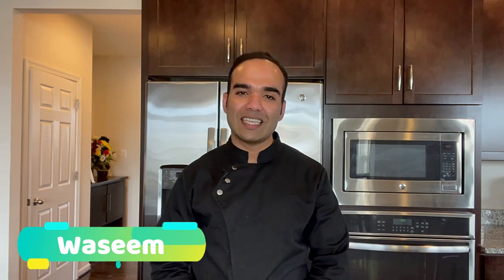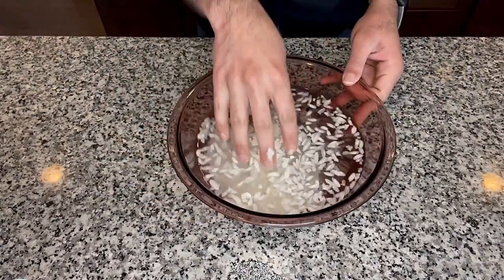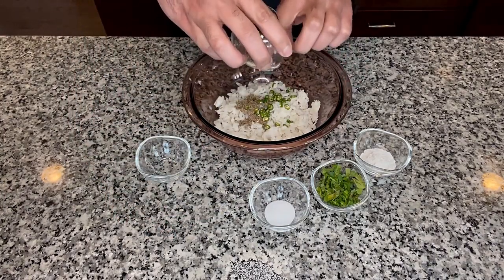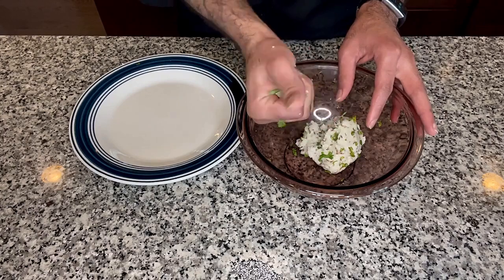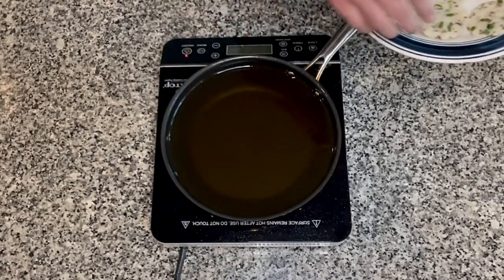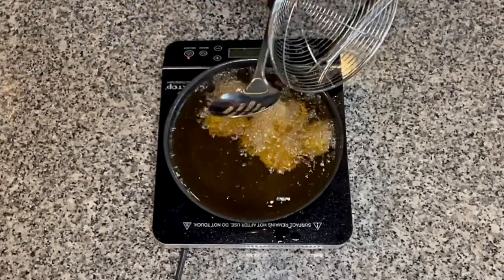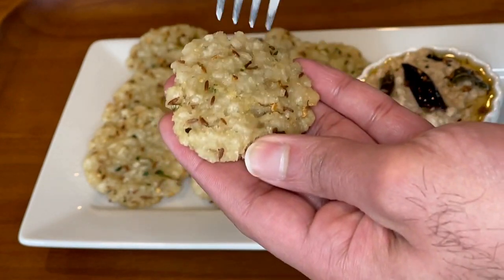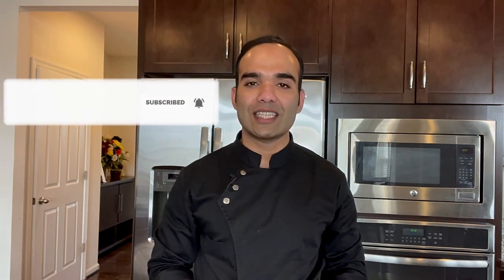CRISPY and CRUNCHY Poha Vada | Atukula Vada | Instant Vada Recipe | Cooking Diaries by Waseem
Simple recipe to make a quick and easy GLUTEN FREE snack, CRISPY and CRUNCHY delicious Poha Vada. This will become your favorite tea time snack as it can be made without much preparation ahead of time. And you will have these crispy instant vadas ready in a matter of a few minutes. Serve it with your favorite chutney. Enjoy!

Ingredients:
• Thin Poha (Atukulu / Flattened Rice) – 1 Cup
• Green Chili (chopped) – 2
• Chopped Cilantro/Coriander Leaves – 2 tbsp
• Oil for frying
• Red Chili Powder – ½ tsp (optional)
• Turmeric Powder – ¼ tsp (optional)

Steps:
1. Wash poha in a bowl of water to get rid of dirt and let it soak in water for a minute.
2. Remove poha from water and squeeze to get rid of moisture and place it in a separate bowl.
3. Add all ingredients (rice flour, salt, cumin seeds, chopped green chili and chopped coriander leaves) and mix it well until a dough like ball is formed.
4. Rice flour helps in binding everything together and makes the vada crispy while frying.
5. Take a small portion of dough, make it into a ball and shape it into a patty by pressing in between both palms.
6. Repeat until all dough is made into patties.
7. Place a pan on high heat with enough oil to deep fry patties or vadas.
8. Once oil is hot, gently drop the patties into oil and fry them on medium heat until the vadas develop slight color and turn crispy. It takes around 5 minutes of cooking to get even color on all sides.
9. Remember if you have added turmeric powder and/or red chili powder then the color on the vadas will be slightly darker.
10. Take fried patties out and place them on a paper towel to drain any excess oil.
11. Crispy and Crunchy instant Poha Vadas are ready.
12. Serve them fresh with the choice of your favorite chutney (either sweet or spicy). ENJOY!